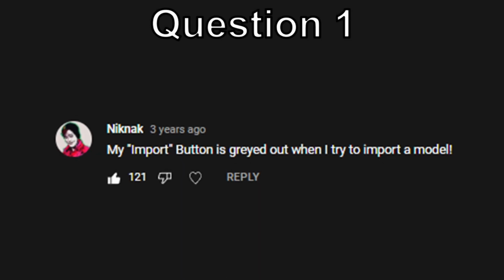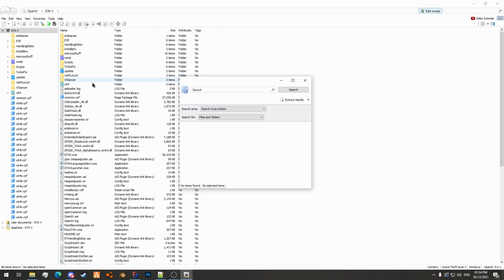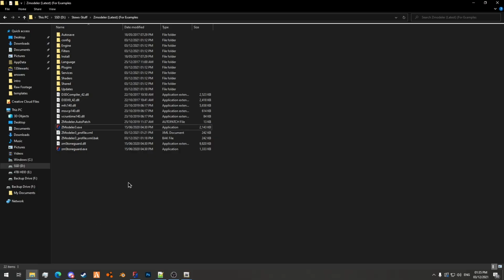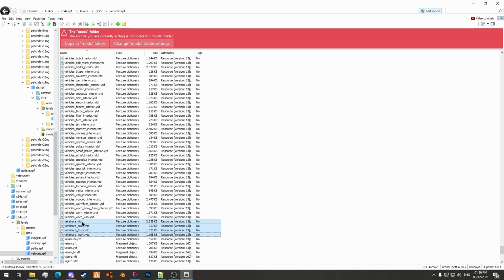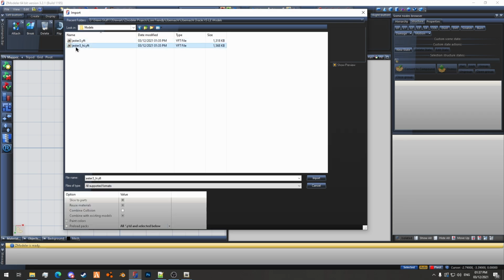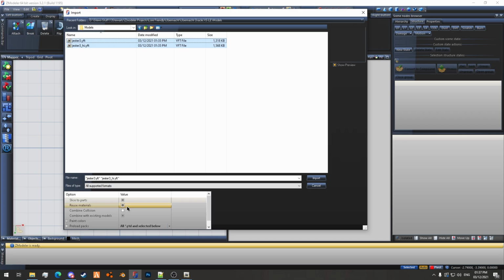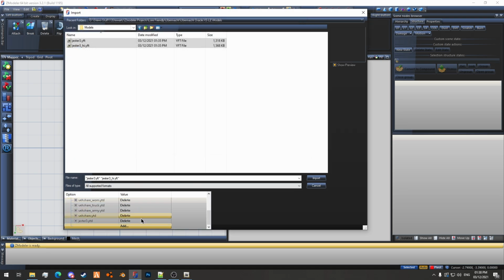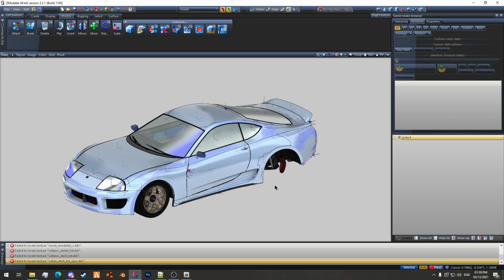Import a Vehicle into ZModeler 3 [Updated 2021 | Tutorials]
An updated version of my 2018 tutorial "Import a car into ZModeler 3.2.0 The Correct Way"